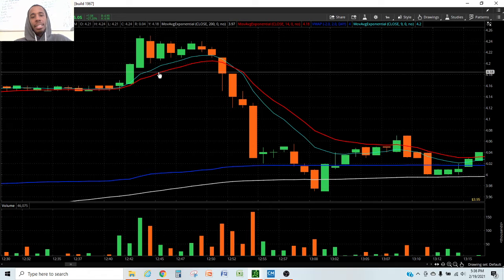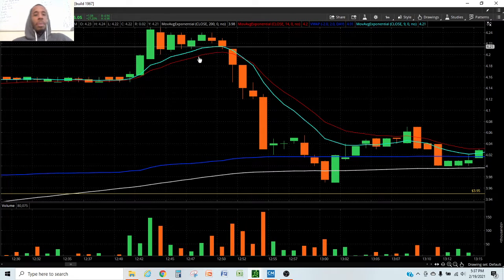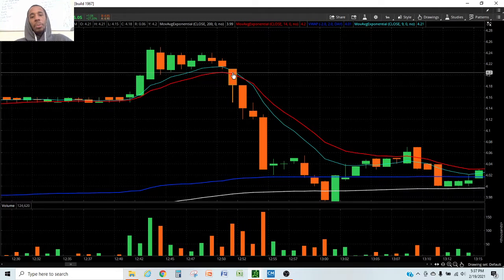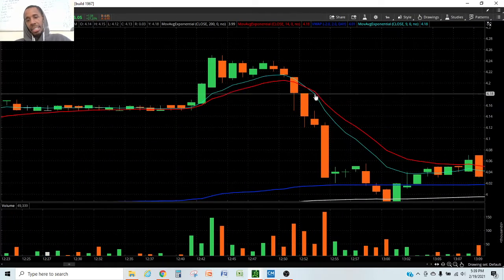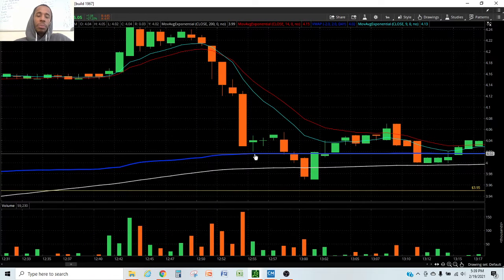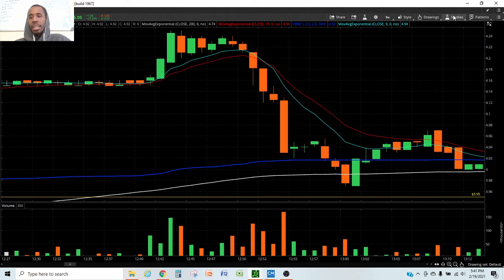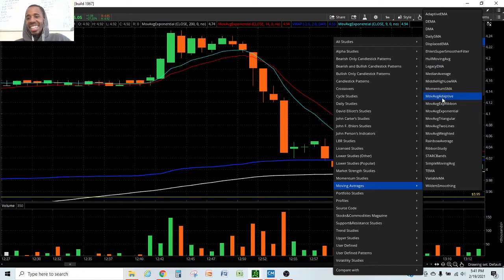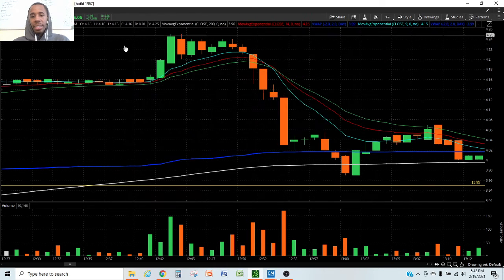SMA, EMA & VWAP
Wonder what those squiggly lines are on people's charts. Here's a quick description and break down.